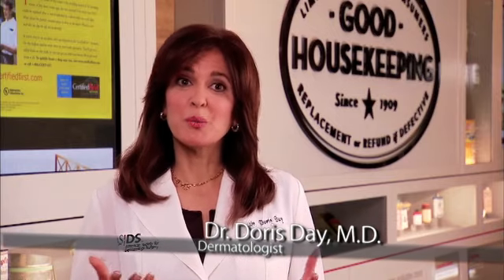How to Cover Undereye Circles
Dr. Doris Day's tips on how to conceal undereye circles